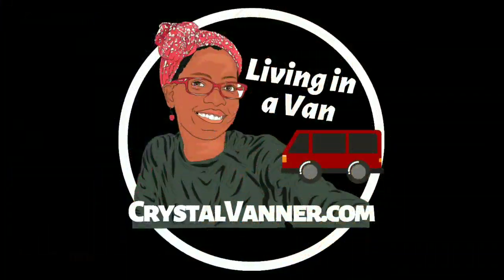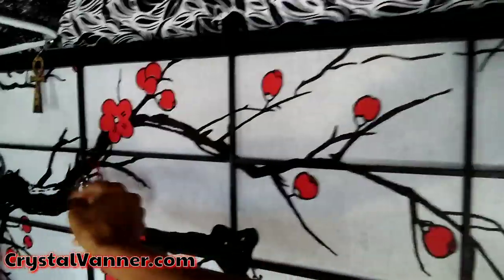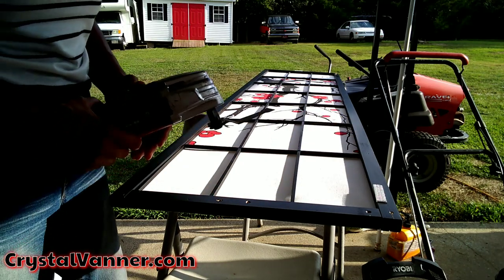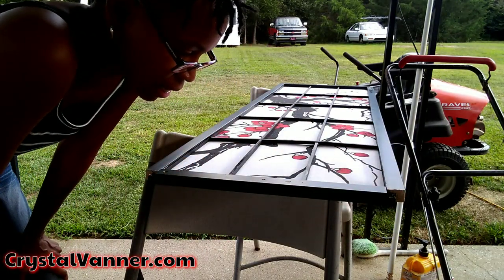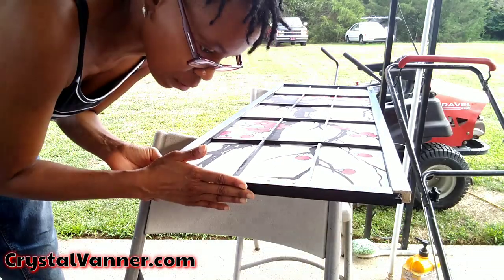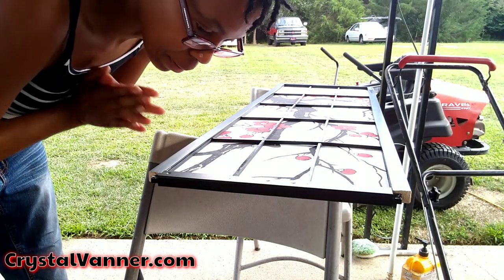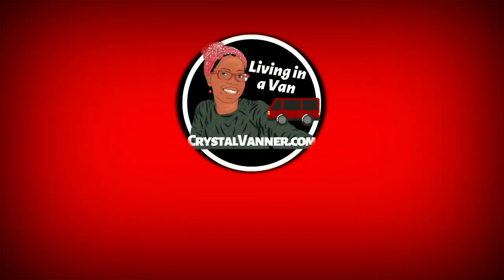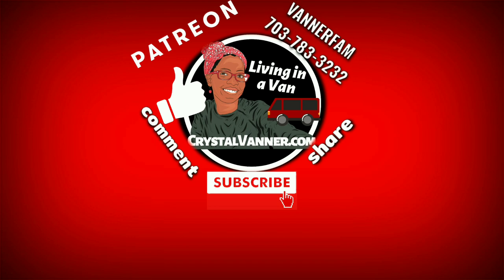Cutting The Decorative Screen | Solo Female Living in a Van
🛍️ CV Influencer Store:

I hope you're enjoying the videos.

Support the production of future videos for just a $1 a month

Text the word VANNERFAM to to opt-in for Vanner Fanner Family texts for news, trivia, updates, info, giveaways, and MORE.

Are you a regular Amazon shopper? There are no additional costs to you:

📬 MAILING ADDRESS:
*September-April ONLY*

📝PERSONAL WISH LIST:

~Crystal Vanner